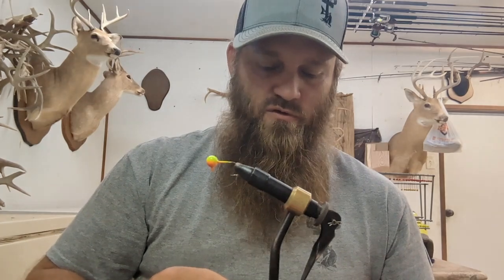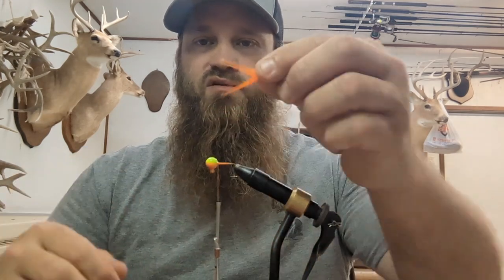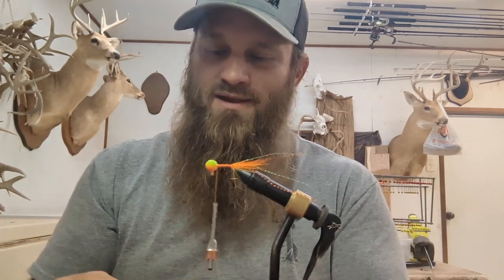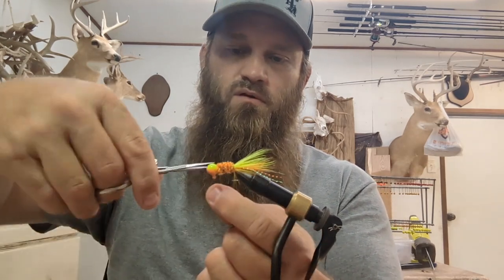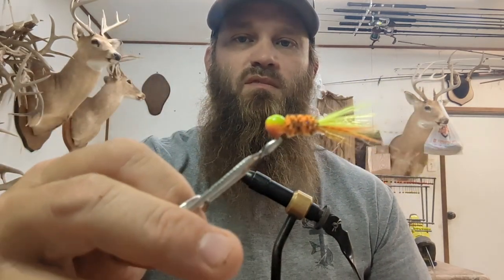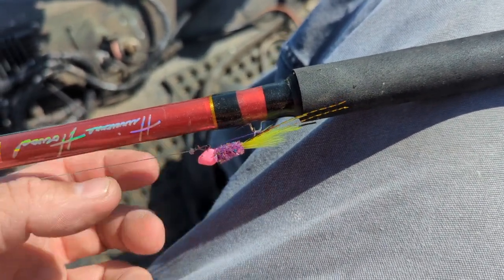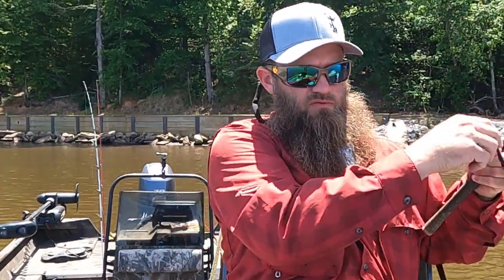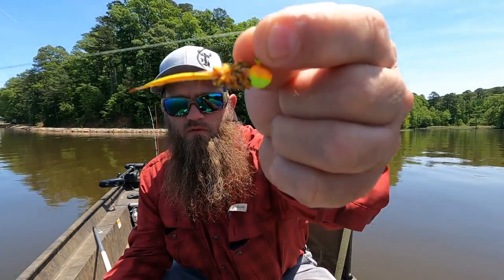(5000 Subscriber GiveAway) Big News, Jig Tying, and Catching Crappie !!!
Here's the link to our Online store for Hats and shirts!!
We're doing our 5000 Subscriber GiveAway, making jigs, and fishing all in one video. Be sure to get in on the drawing for a free Hat and Shirt.